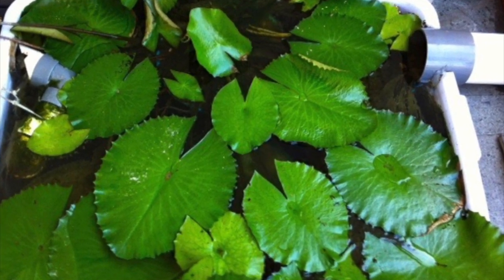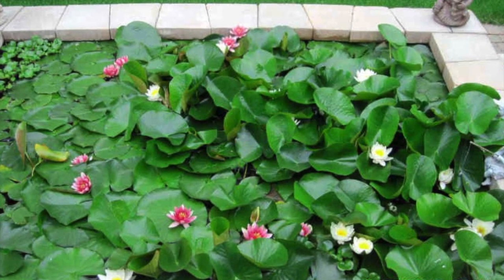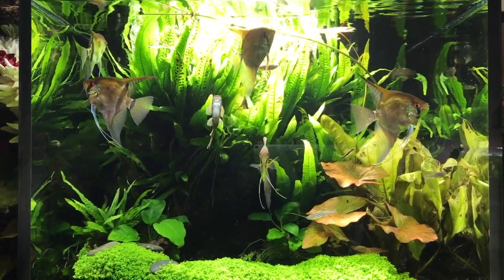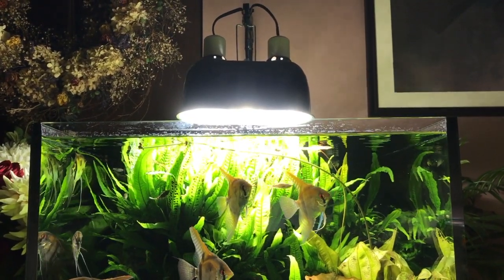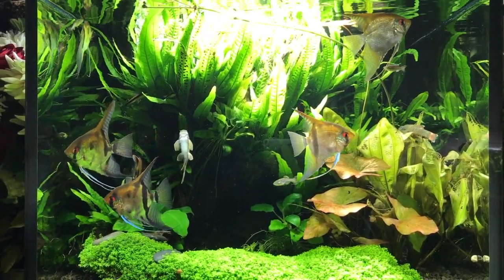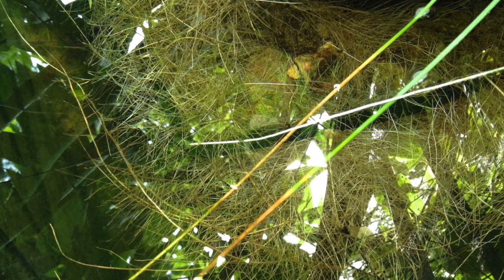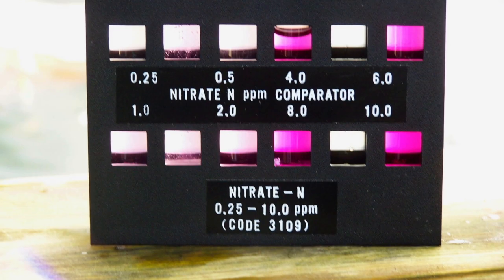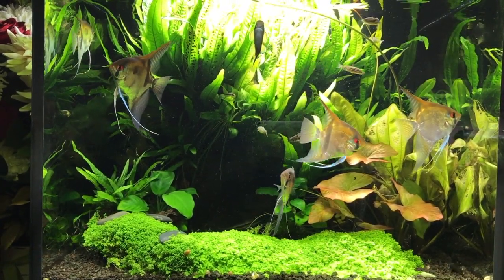The truth about Nitrates and bacteria and what pet supply manufactures don’t what you to know.